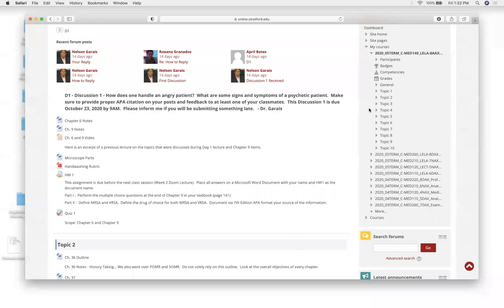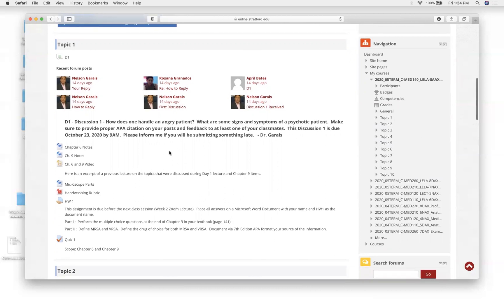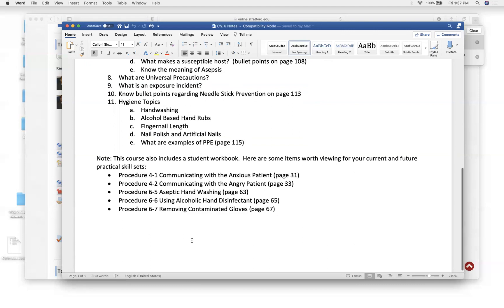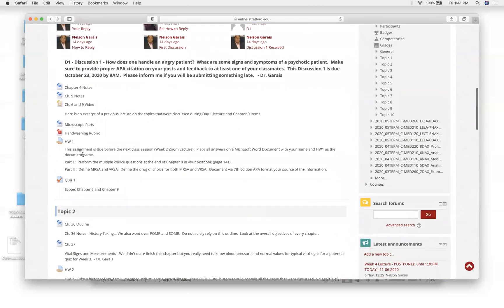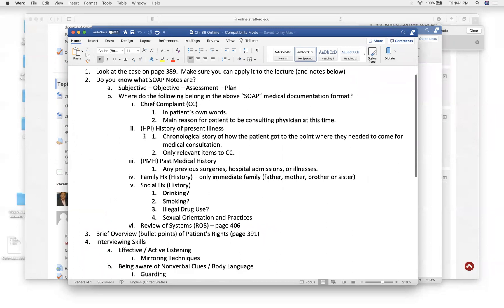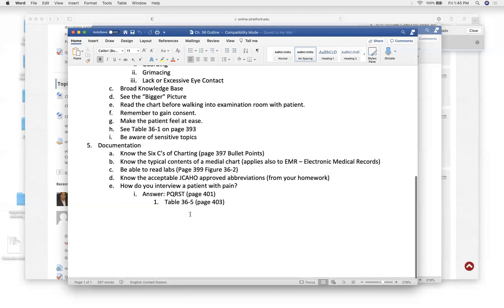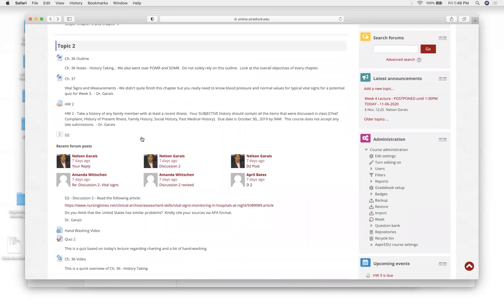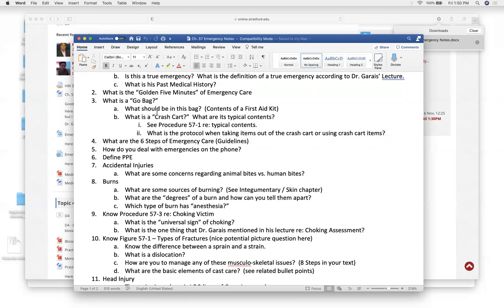MED140 Week 4 Zoom 11 06 2020